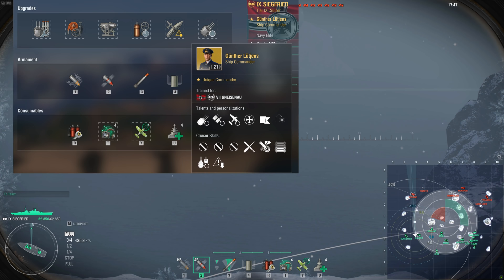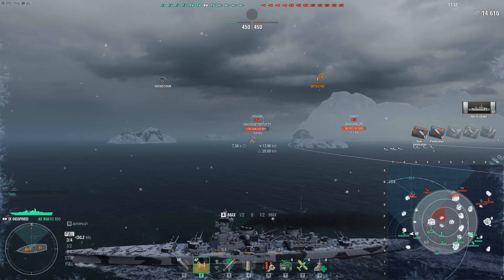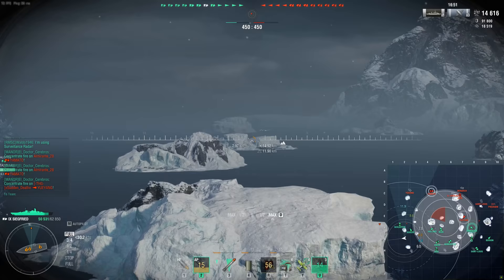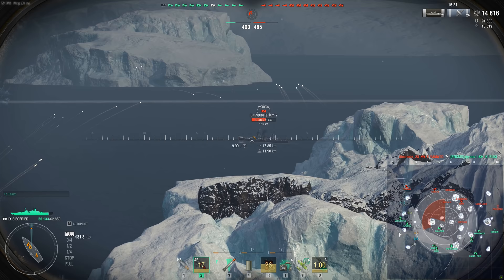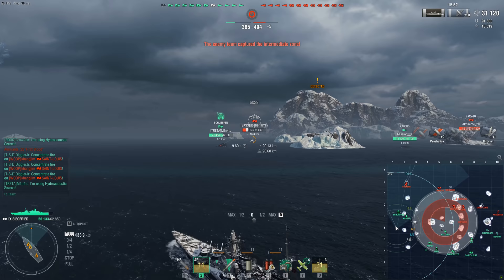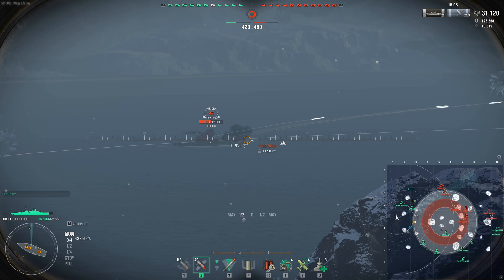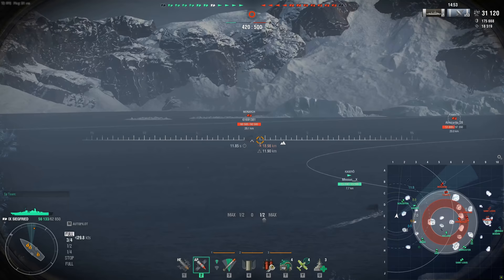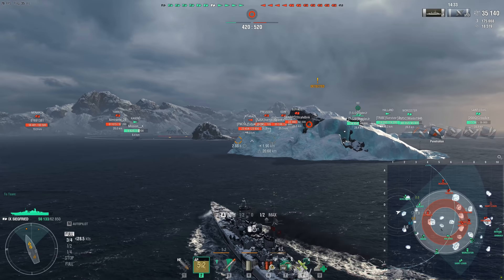World of Warships- This Ship Was Ruined Overnight & Still Hasn't Been Fixed (Siegfried)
Hey guys, today we discuss the Siegfried and how she still hasn't received her secondaries back after being robbed of them after the commander rework. Enjoy!